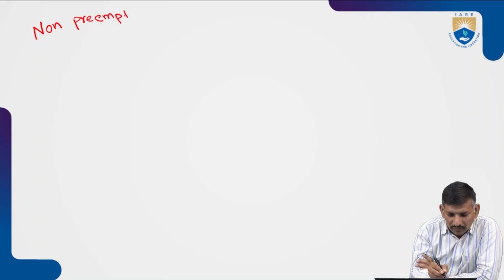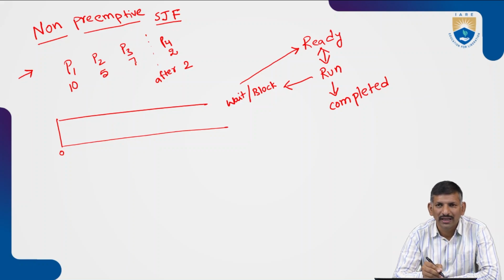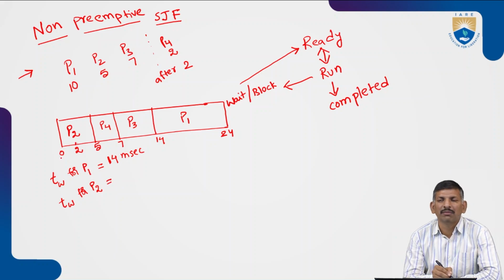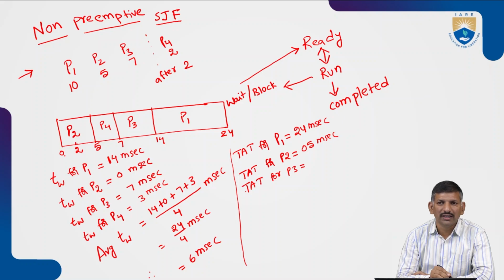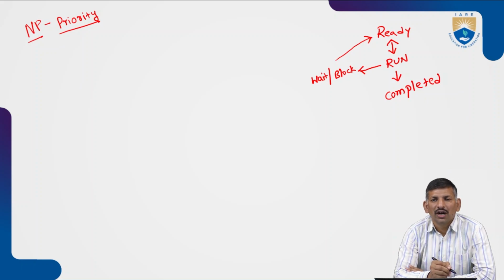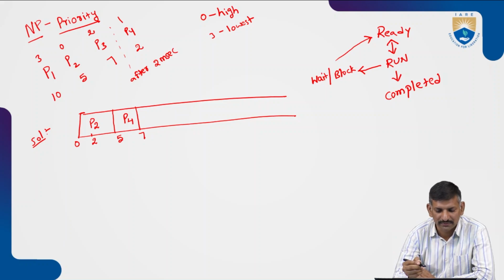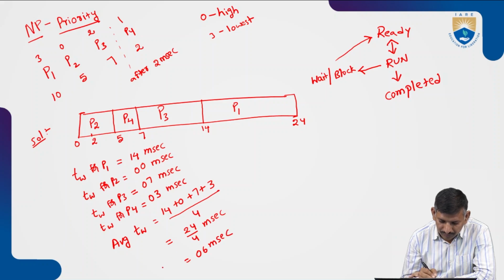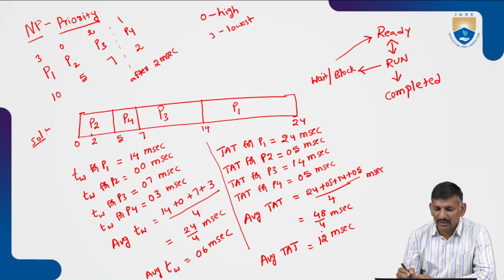Pre Emptive SJF, Priority, Round Robin by Mr. V Prasannanjaneya Reddy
Pre Emptive SJF, Priority, Round Robin by Mr. V Prasannanjaneya Reddy | IARE

Telangana, India.